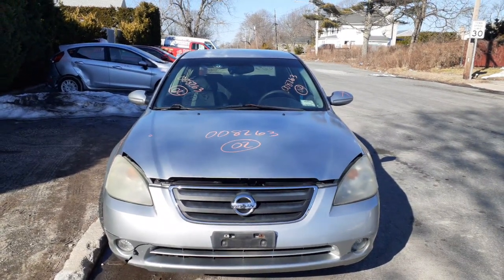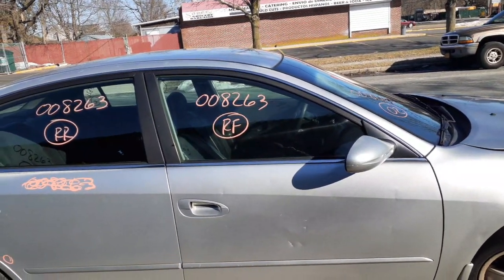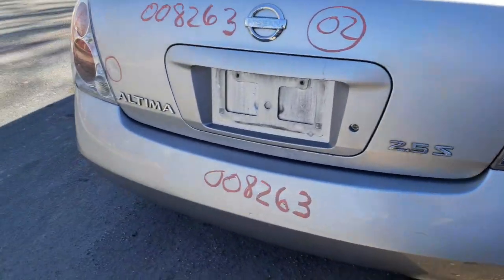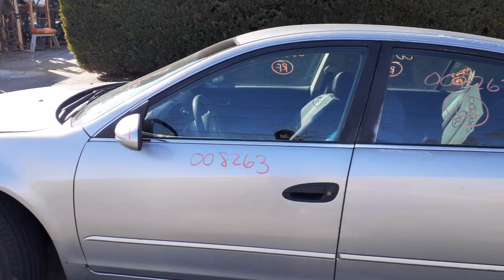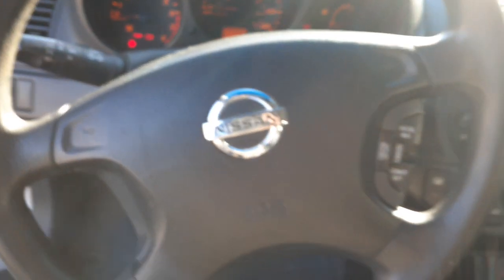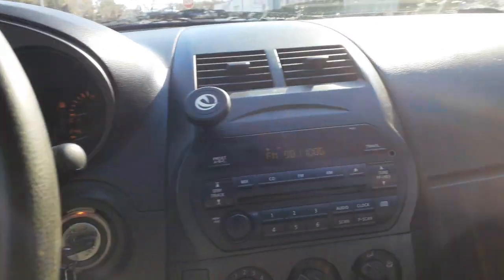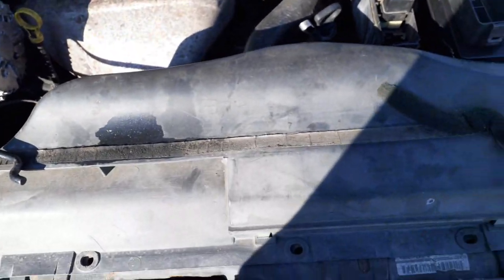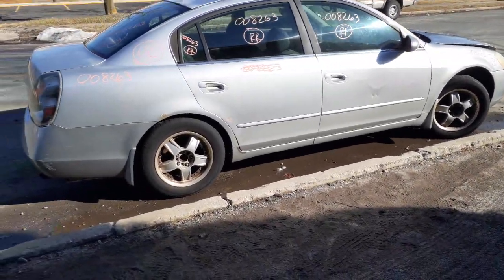All American Auto Wreckers is Dismantling this 2002 Nissan Altima S model 2.5 At Stock # 8263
This 2002 Altima S model came in with a bad 2.5 engine.  The transmission is good.  The body is in fair shape. The Automatic Transmission is in good condition in this Altima. This 2002 Altima has full suspensions front and rear complete without abs brakes. It also has both front axles in good shape. This Altima came in with aftermarket wheels also. We do have some good front body parts for sale also.  The exterior paint code is-KY1-Silver. The Interior trim code is-G-Gray Cloth. The Build Date is 1/2002. So if Moe-Larry or Curly can help you with any parts from this 2002 Nissan Altima PLEASE call us Toll-Free at .